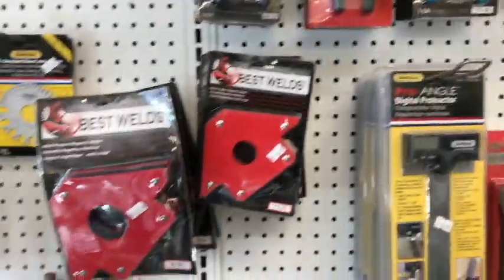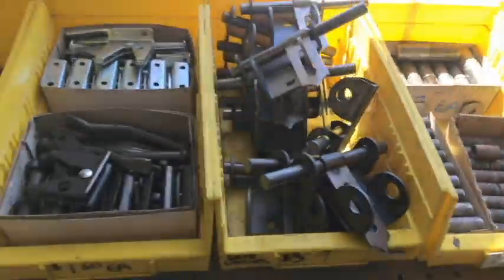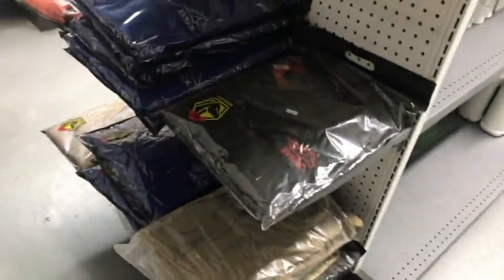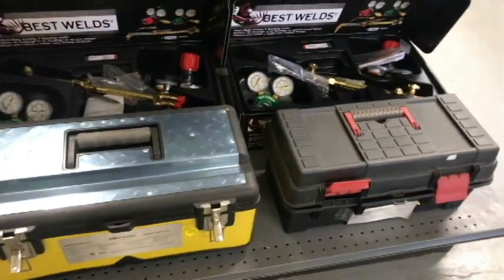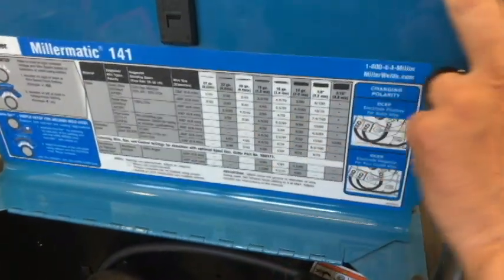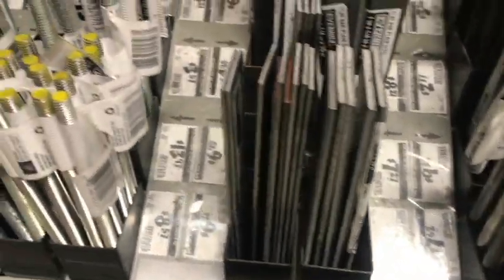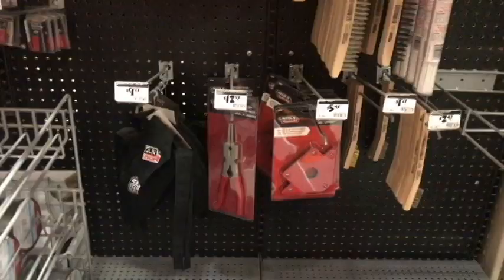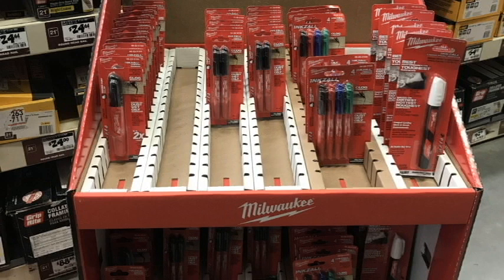VAGABOND WELDING SUPPLY WALK AROUND LOOKING FOR A BETTER WELDER!!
This was a really cool store and between them and my dad I learned more about welders then I ever knew before. If you've never checked out my dad's channel give him a look.